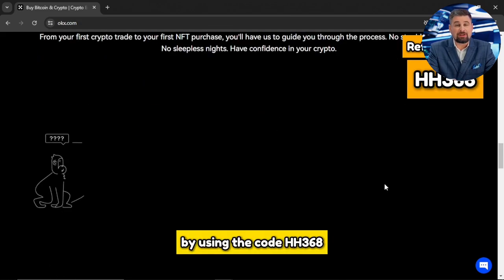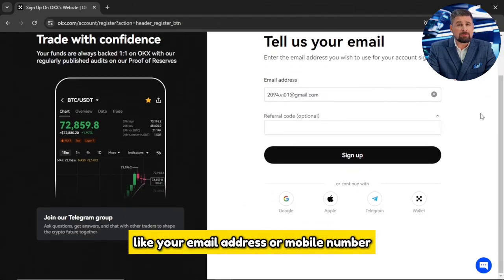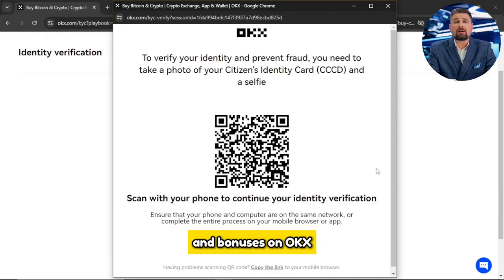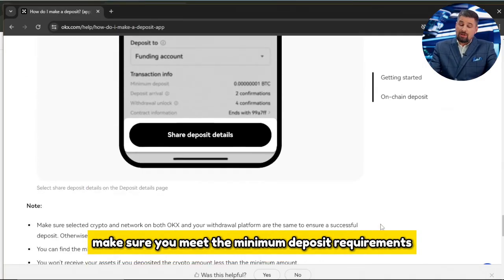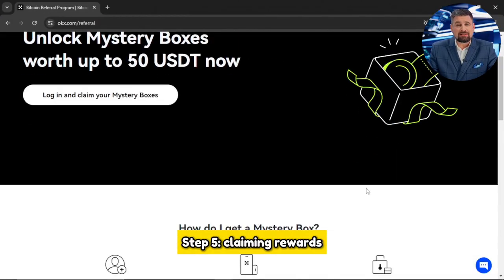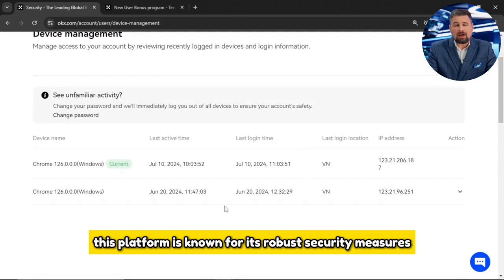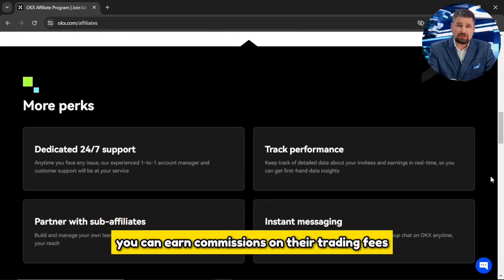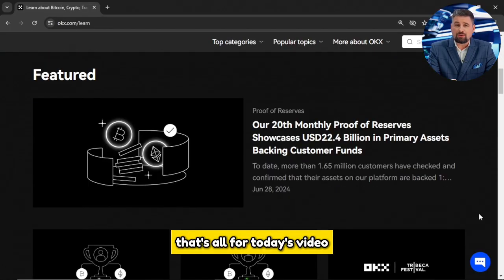OKX Promo Code 2026 Use Referral Code HH368 For Exclusive Benefits | BlockAxis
✔ OKX referral code: HH368
OKX promo code with referral code "HH368" is your ultimate gateway to unlocking exclusive benefits on one of the leading cryptocurrency trading platforms in 2026. Whether you’re a seasoned trader or just starting, using the OKX promo code "HH368" gives you access to special discounts, reduced trading fees, and attractive bonuses that significantly enhance your trading experience. This guide highlights why OKX remains a top choice for crypto enthusiasts and how leveraging the promo code can maximize your profits and trading efficiency in the crypto market.

In 2026, OKX stands out with its advanced technology, user-friendly interface, and a vast selection of cryptocurrencies. By applying the OKX promo code "HH368" during registration, users receive instant rewards that can include cashback offers, free trading credits, and priority access to new features on the platform. This offer is designed to support both beginners and professionals in navigating the complex crypto space with ease and confidence.

OKX also ensures a secure trading environment with robust security measures and compliance standards. The platform’s cutting-edge tools, including real-time market analysis, margin trading options, and staking opportunities, become even more accessible and affordable with the OKX promo code "HH368." New users can jumpstart their crypto journey, while experienced traders can optimize their strategies while saving on fees.

Seize the chance to capitalize on the dynamic and volatile crypto markets by signing up with the OKX promo code "HH368" now. Expand your portfolio with popular assets like Bitcoin, Ethereum, and altcoins that fuel the future of digital finance. The streamlined sign-up process paired with this promo code guarantees a smooth start and continuous advantages as you trade.

Don’t miss out on the limited-time promotions available in 2026 – using the OKX promo code "HH368" ensures you get the most value for your investments and enjoy premium features tailored to your needs. Join millions of traders worldwide who trust OKX for its reliability, variety, and innovation in cryptocurrency trading.

Use referral code "HH368" today and elevate your crypto trading journey with OKX!

00:00 Intro
00:21 What is the OKX Promo Code?
03:01 Overview of OKXFeatures
03:26 OKXAffiliate Program
03:44 Tips for New Users
04:05 Conclusion